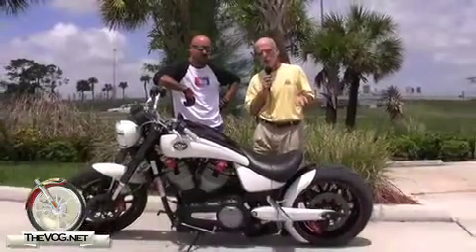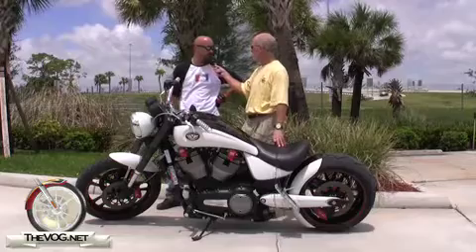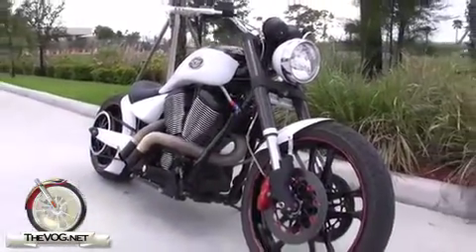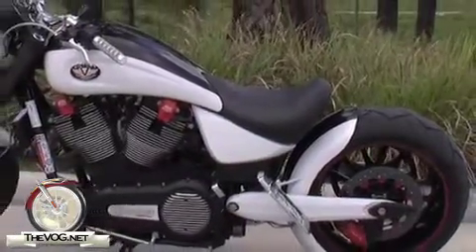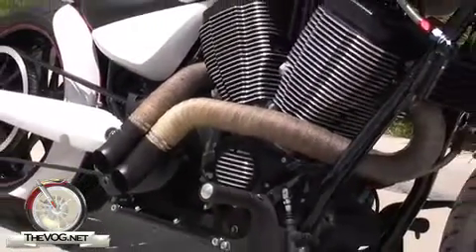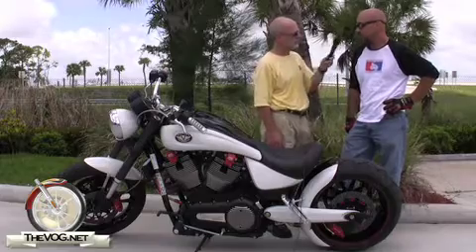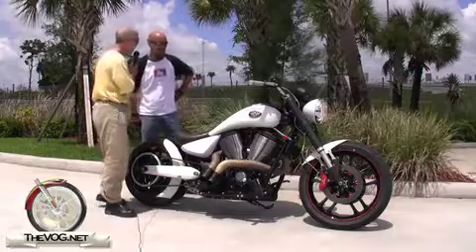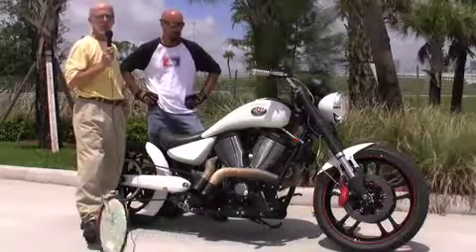Conquest Customs - Victory 8-Ball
Here's a video of Scott of Conquest Customs demonstrating his latest innovation, the Conquest GT. This motorcycle is based on a Victory 8-Ball, but other than the engine, shares few traits in common with the original bike. More bike videos are available at TheVOG net